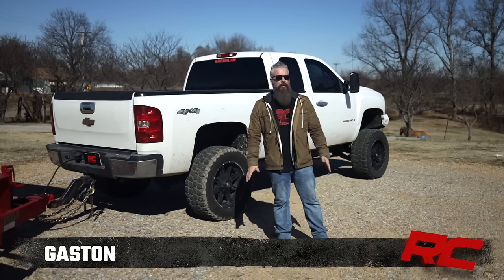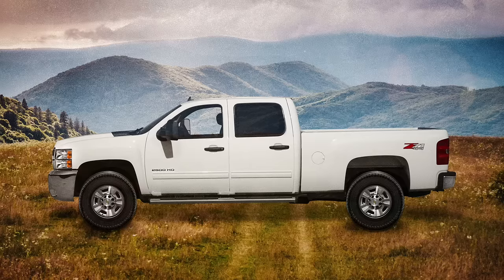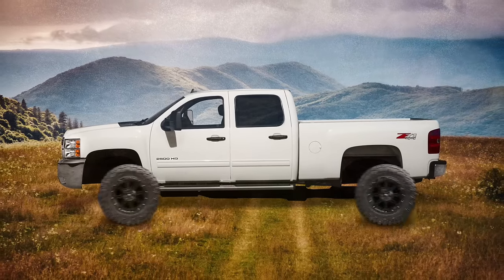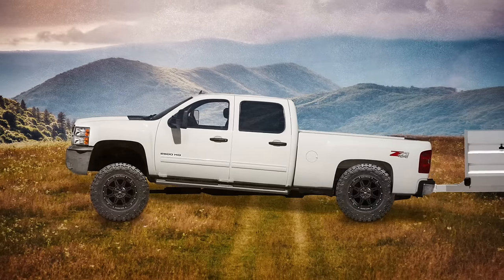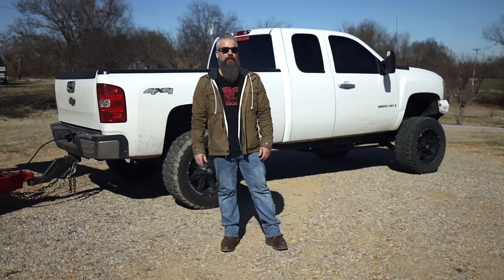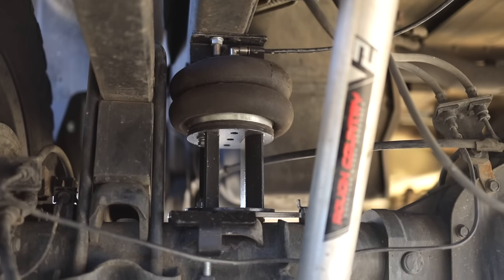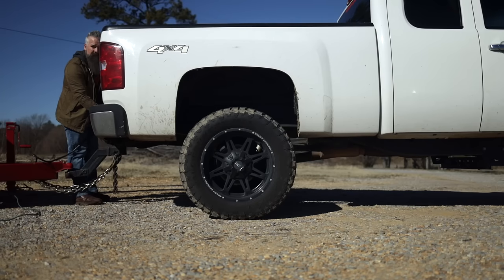Rear Air Spring Kit by Rough Country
Is your truck your workhorse? The main attraction to the pick-up line is the accessibility to haul and tow as desired. However, due to the amount of weight in the bed, or the condition of the vehicle's rear leaf springs, this can cause the vehicle to be un-level when under load. Here at Rough Country, we created an innovative new product to ensure that these are troubles of the past. Introducing, Rough Country's Rear Air Spring Kit.

Rough Country's Rear Air Spring Kit features two RC branded high-quality double convoluted airbags complemented with DOT-approved airlines. Whether you plan on towing or hauling in the not-so-distant future Rough Country's Air Spring kit is the must-have accessory to ensure that your trailer is level reducing the weight off of the tongue of your trailer.  Each kit offers 1/4" push connector fittings and all of the bracketry needed to ensure installation is lightning fast and secure!

Best of all, Rough Country's Air Spring kit provides up to 5,000 lbs of load support to ensure that you experience less sway and bottoming out when braking and steering! Give yourself peace of mind on your next haul with Rough Country's Air Spring Kit!